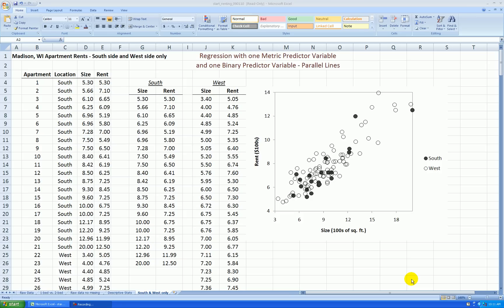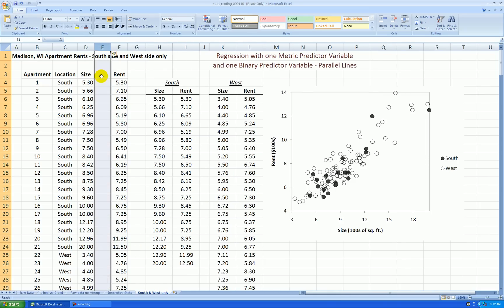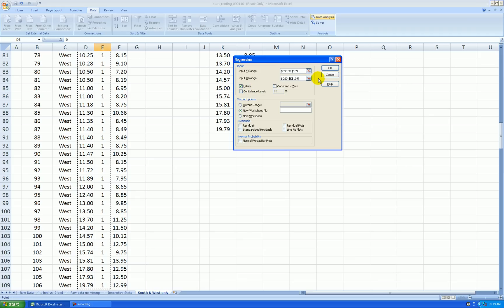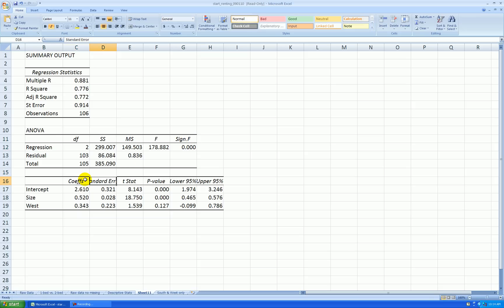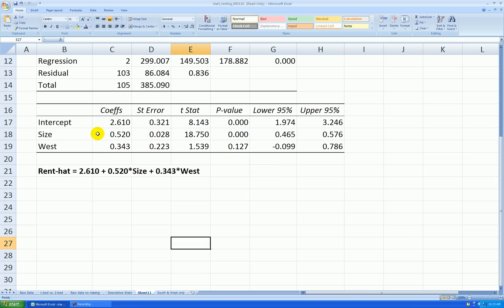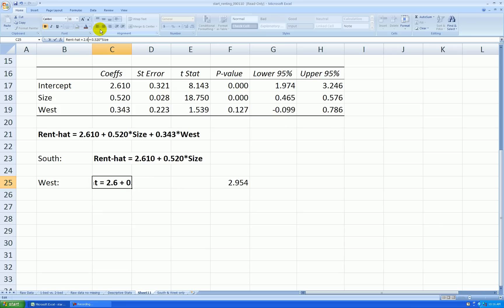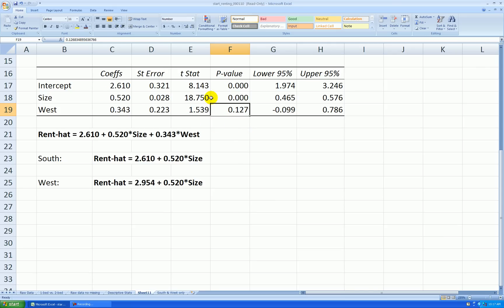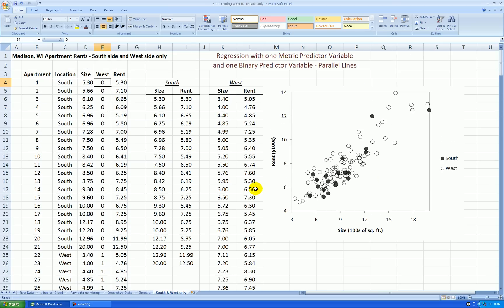Parallel Lines Regression Analysis using Excel l2007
With the sample of Sep. 2010 Madison, WI apartment data, I use Excel 2007 to run a regression incorporating size of the apartment (a metric variable) and location of the apartment (a binary variable) as predictors to help understand the differences in rent.  The model is in the form of parallel lines.